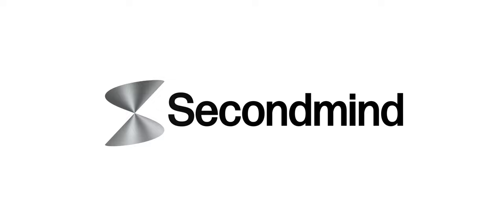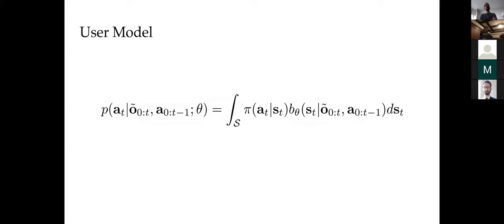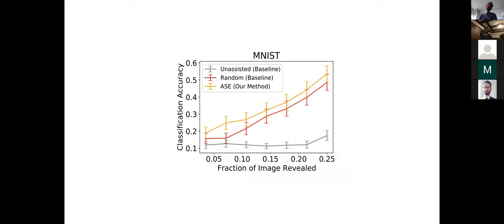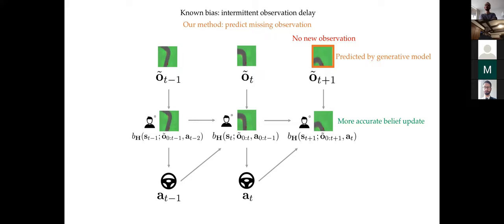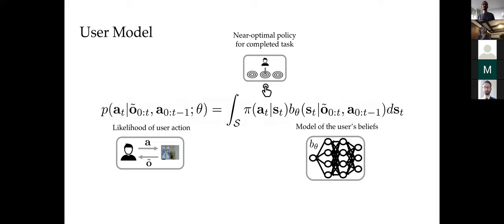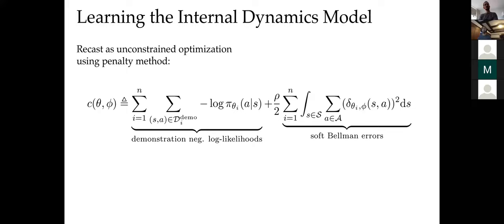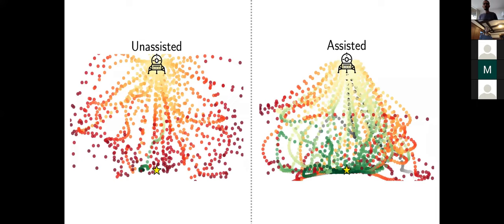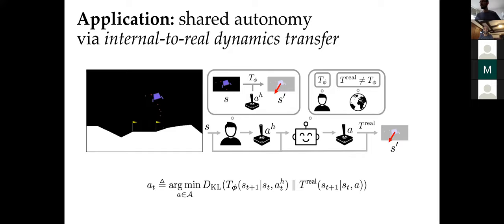Siddharth Reddy - Assisting Perception: Optimizing Observations to Communicate State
Abstract: In this talk, we will explore the idea that irrational human behavior can be modeled as rational with respect to incorrect internal beliefs about how the world works. We will discuss two recent papers that leverage this assumption to learn a user’s internal model from suboptimal demonstrations, then assist the user by making the real world feel more like their internal model. First, we will discuss how to assist a user with perception when their internal observation model is wrong: modify their observations to induce accurate state estimates when processed by their internal observation model. Second, we will discuss how to assist a user with control when their internal dynamics model is wrong: modify their actions to induce state transitions predicted by their internal dynamics model. These approaches to modeling and assisting human decision-making can be applied to problems in human-robot interaction, user interface design, accessibility, and education.